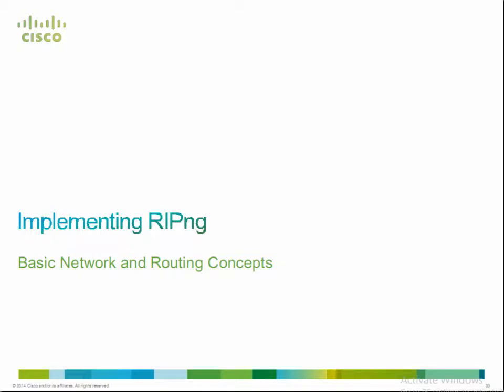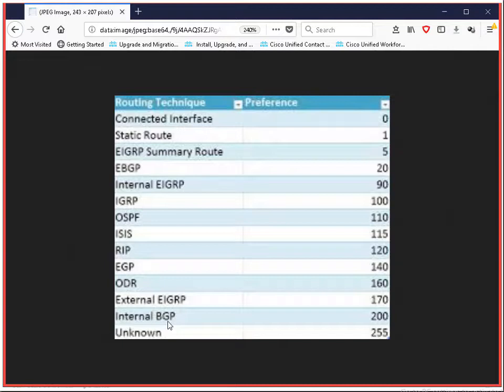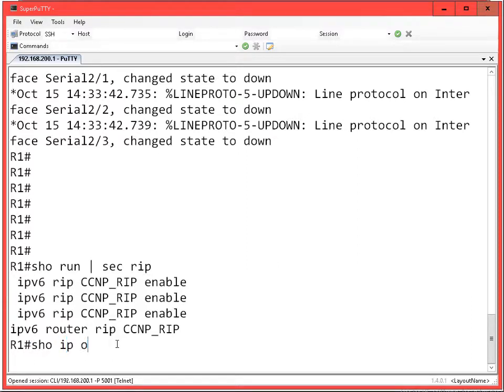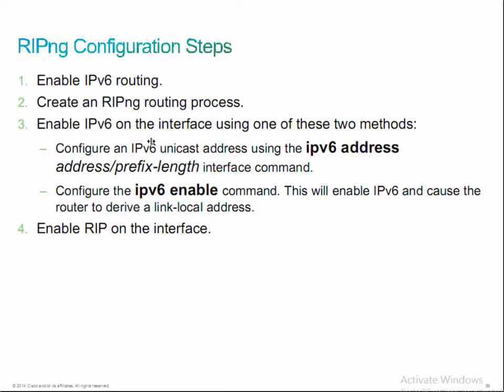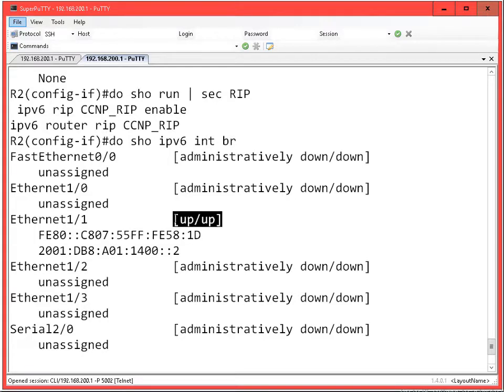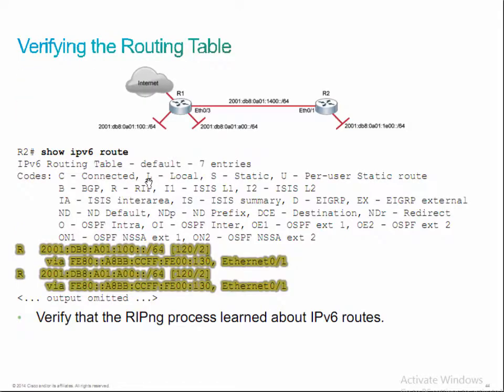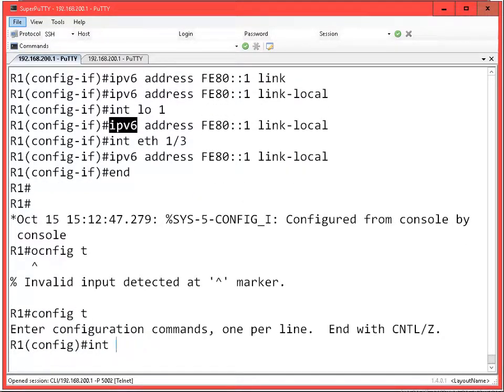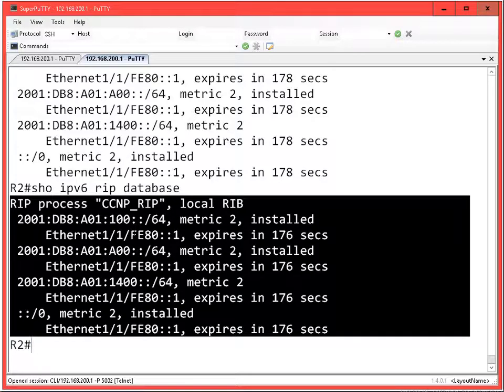Cisco CCNP - Implementing IP Routing v2.0 - Module 1 - Basic Networking and Routing (Lesson 4)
Cisco CCNP - Implementing IP Routing v2.0
Module 1 - Basic Networking and Routing Concepts
Lesson 4 - Implementing RIP Next Generation (RIPng)
 - RIP Overview
 - Discovery 1: Configuring RIPng
 - Investigating the RIPng Database